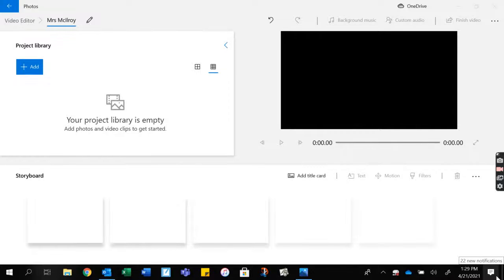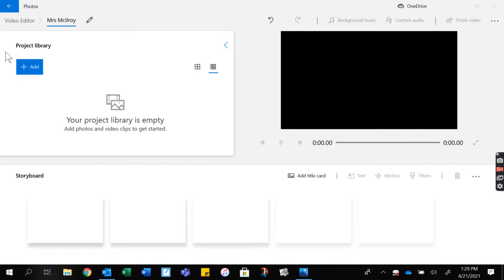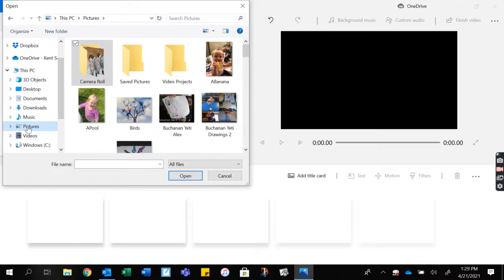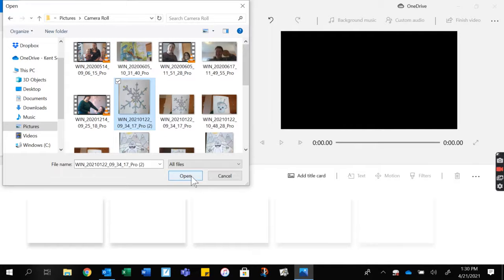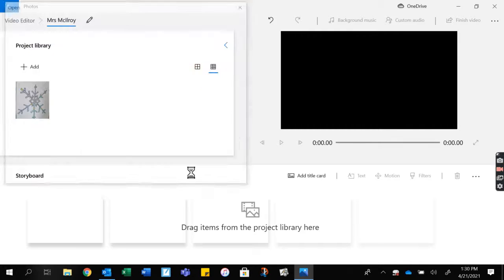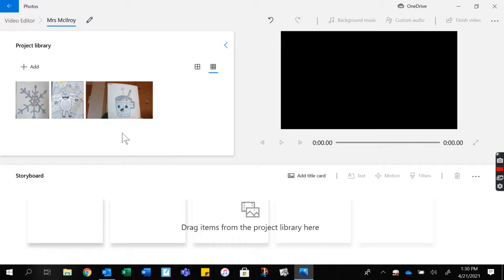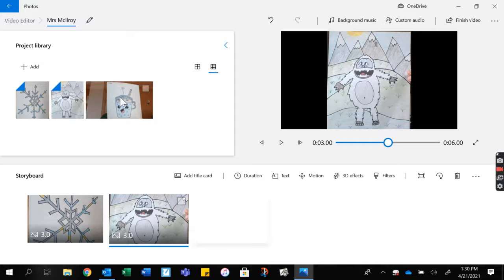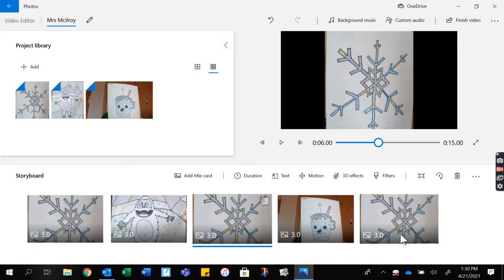How do I add pictures to the Project Library?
Here I will show you how to add pictures to your Project Library on the Video Editor app.